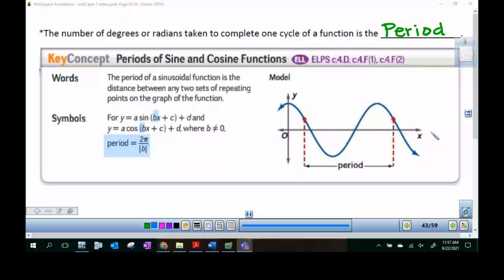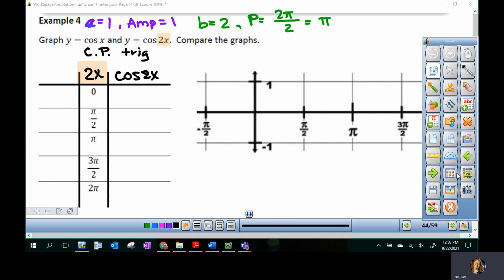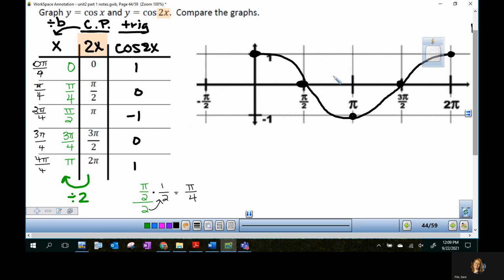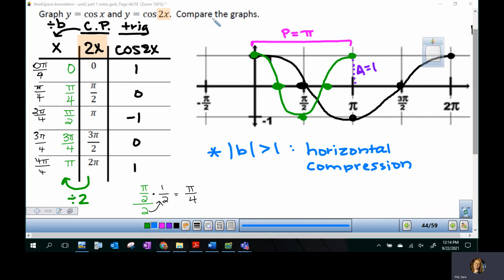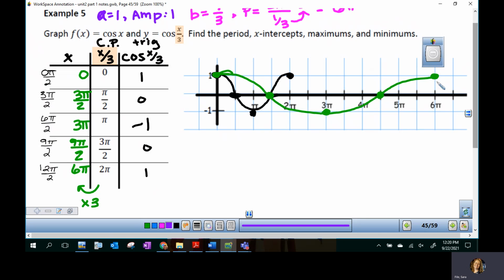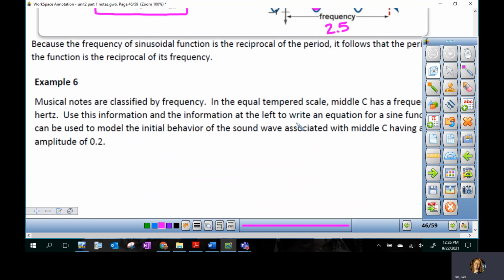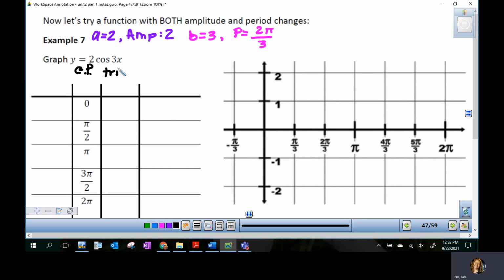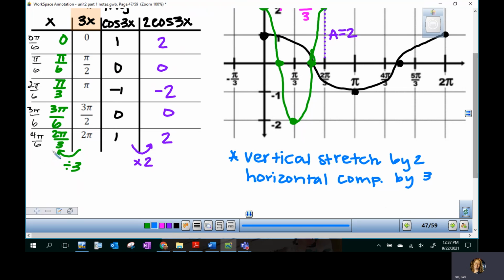precal unit 2 part 1, amplitude and period of sinusoids notes (video 2 of 2)